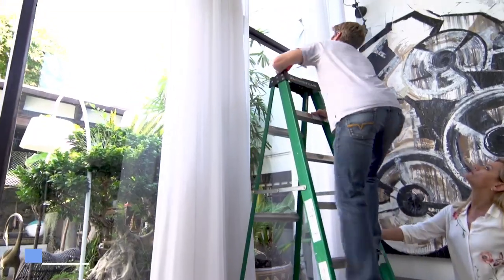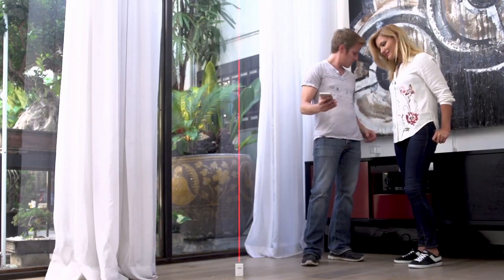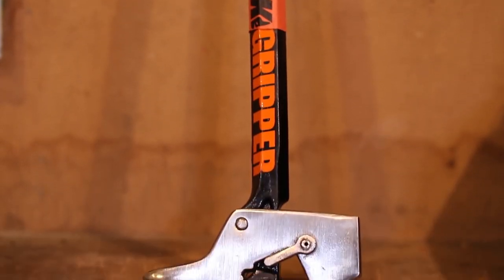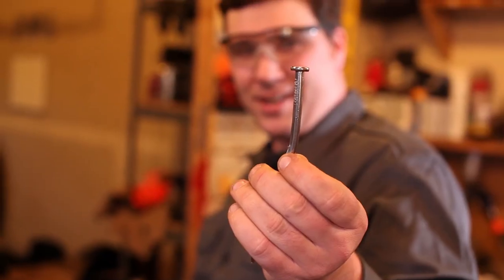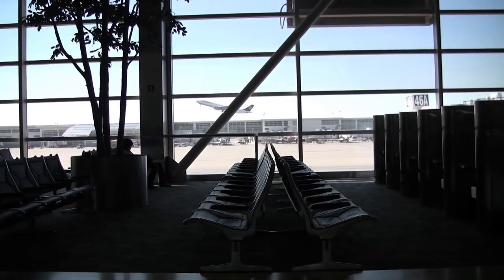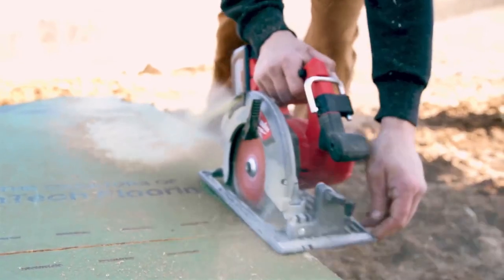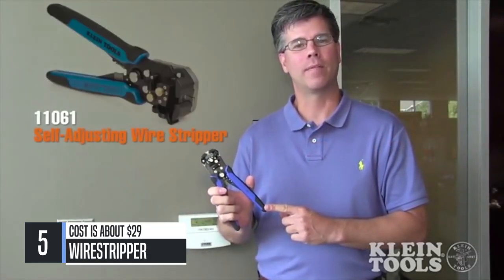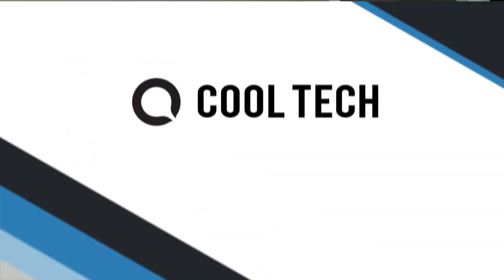5 Working Tools You Need To See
This video shows the top five crazy and cool wallets that everyone should see. Get ready for some strange, but nonetheless cool wallets, that you have never seen before. This is some innovative wallets that you must see. Get ready, the future is now.

The prices mentioned in the video may change when you get to the actual amazon page. These are still som really cool gadgets, that won’t break the bank. All amazon gadgets är linked below, please enjoy!

0:12 - 3Dazer
1:54 - KwickGripper
4:12 - Leatherman Thread
5:33 - M18 Fuel
6:42 - Wirestripper